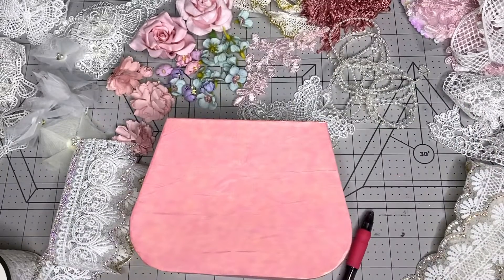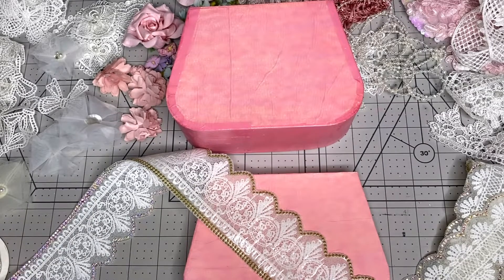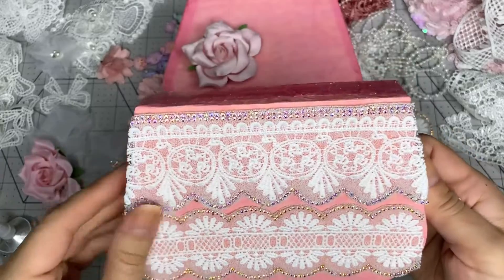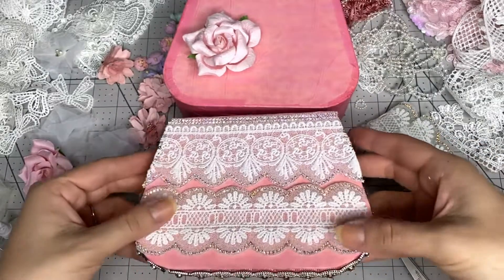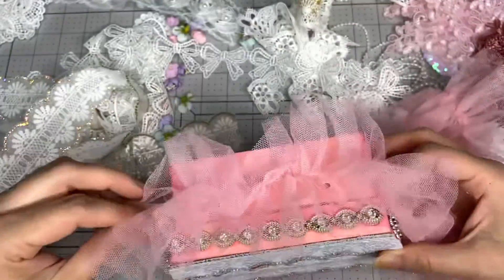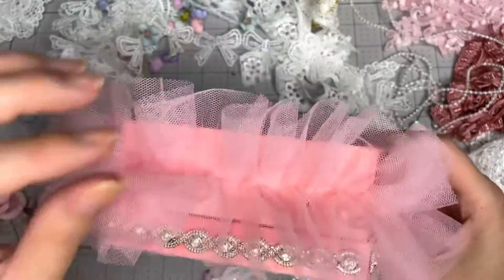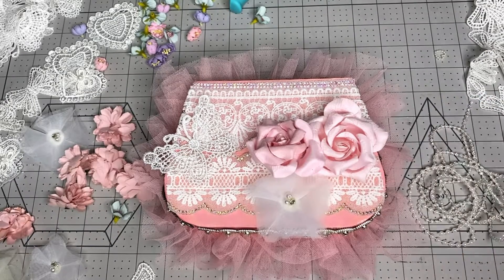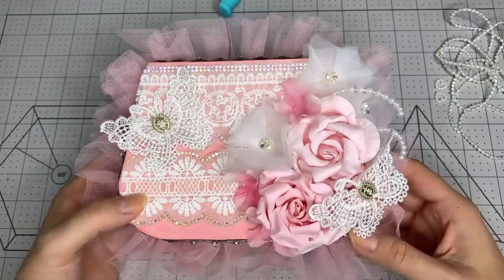🤩 HOW TO EMBELLISH A BOX | DOLLAR TREE PURSE BOX 💕 howtoembellishabox DTFind 🤩May 10, 2021